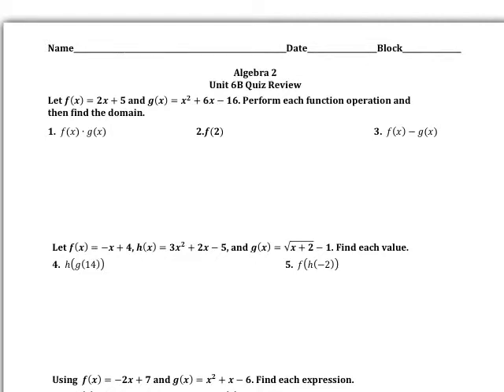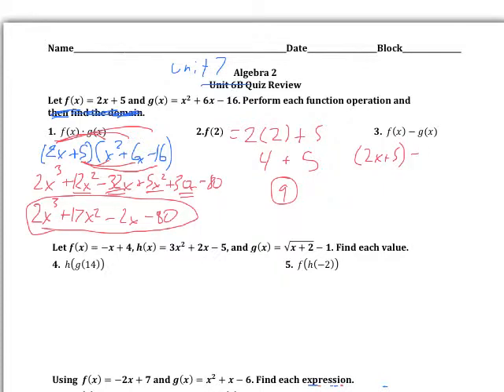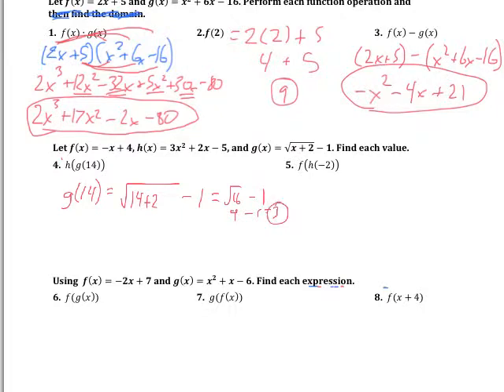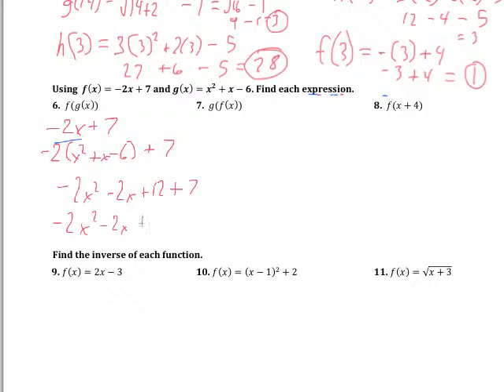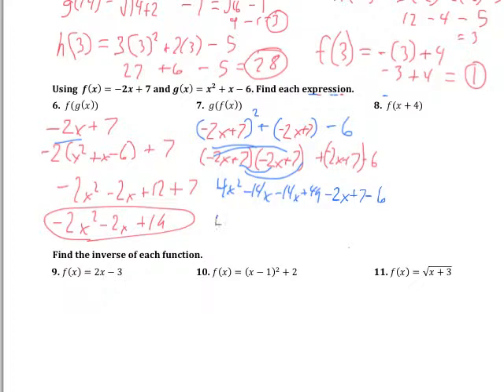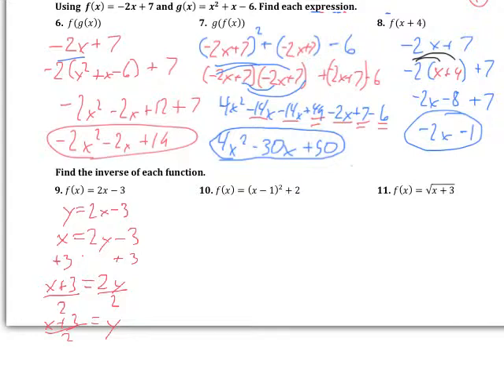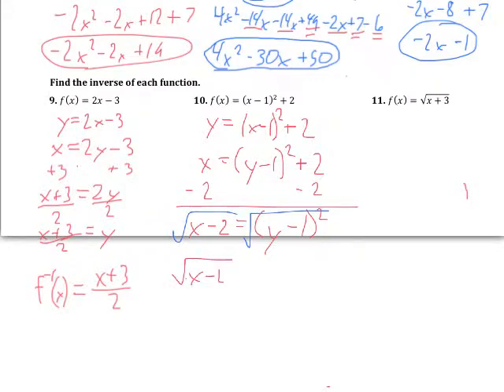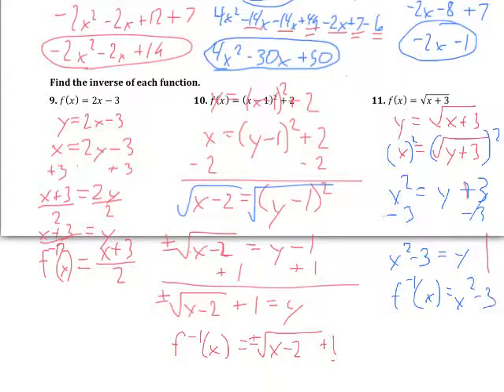alg 2 unit 7 review part 1